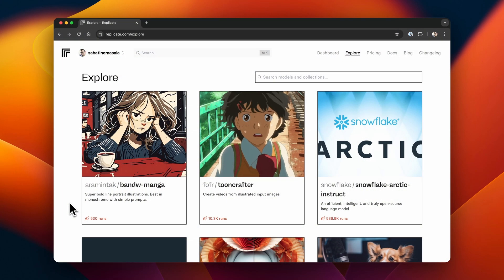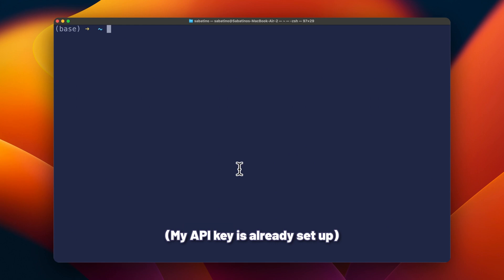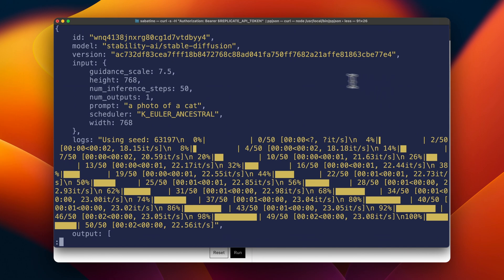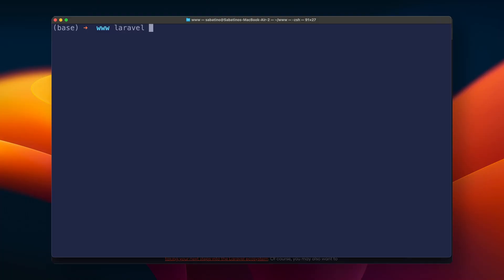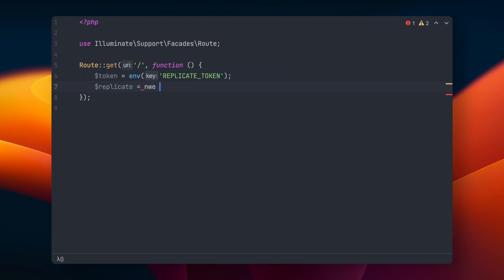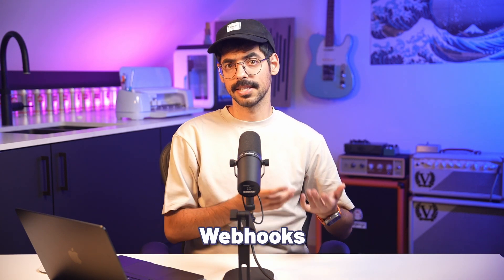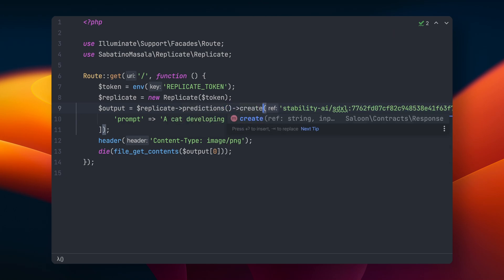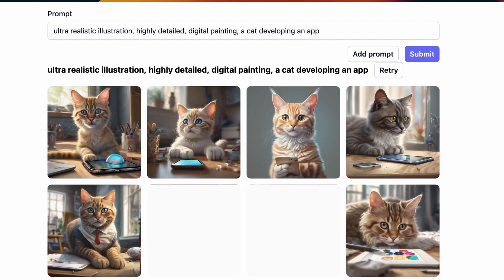Building AI powered apps in Laravel using Replicate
Over the past years I’ve built a handful of apps that heavily relied on LLM’s, diffusers and other AI models using Laravel. In this video, I’ll be showing you exactly how you can build your own AI-powered apps using Laravel and Replicate - so let’s dive in.

Running AI models locally, or maintaining and scaling your own machine learning infrastructure can be a massive pain.

Replicate makes this experience less painful, and allows you to run AI models in the cloud with a simple to use API.

00:00 - Start
00:18 - What is Replicate?
00:57 - Diving into the API
03:22 - Use Replicate in Laravel
08:13 - Tips & tricks